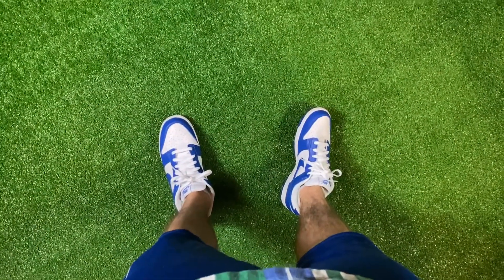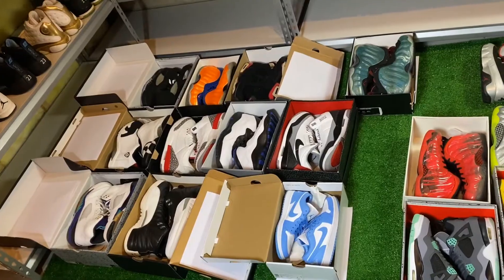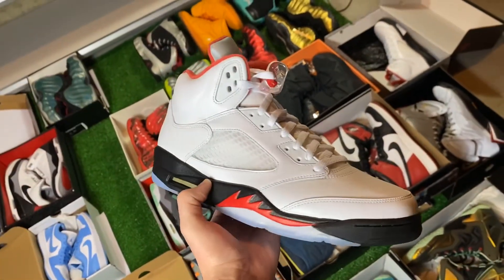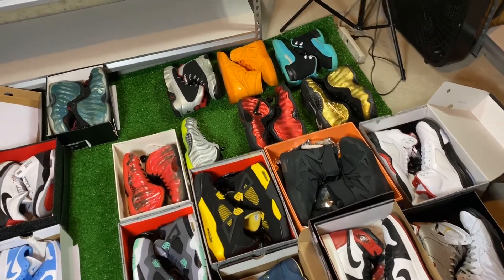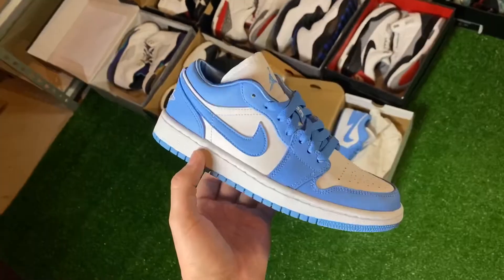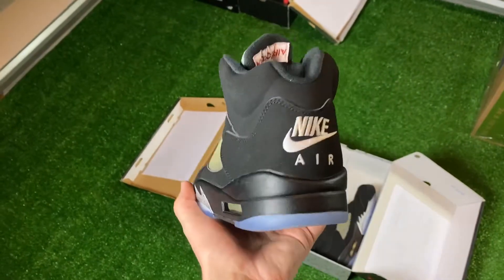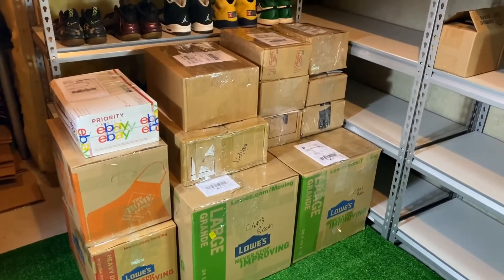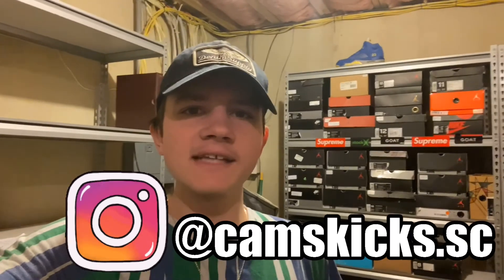How many shoes does $6,000 buy? (A Day In The Life Of A SNEAKER RESELLER Part 16.)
In this video; I show the 28 shoes I sold worth $6,000. Going to be uploading multiple videos a week!